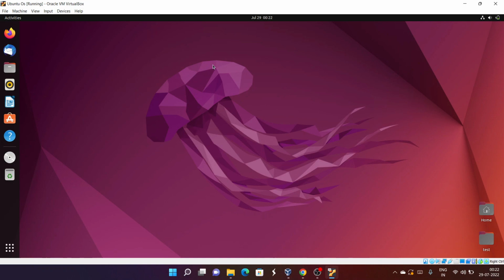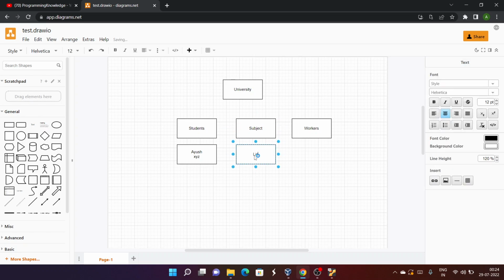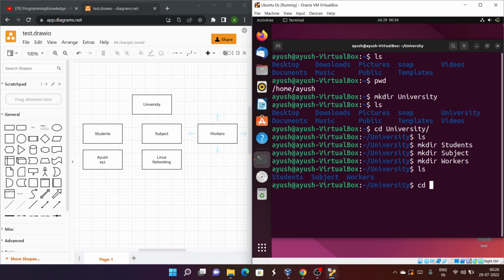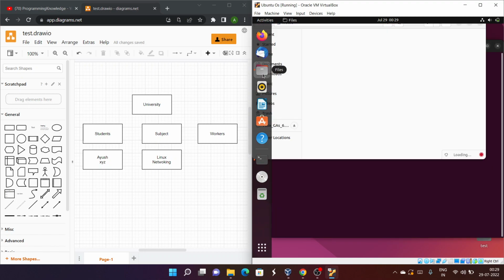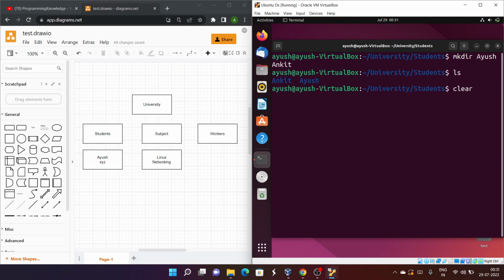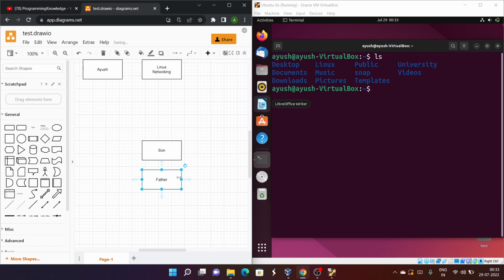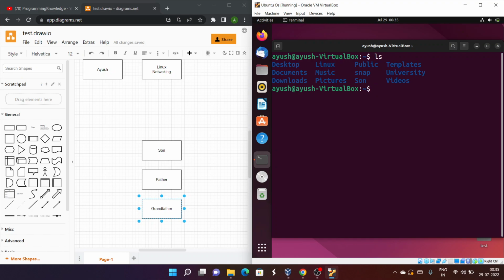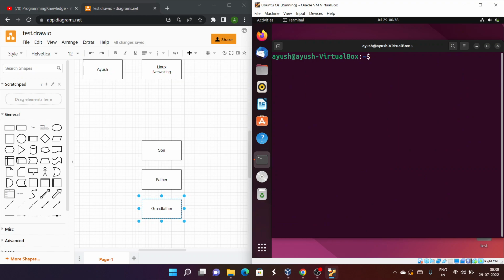Linux Command Line Basics Tutorials - mkdir Command in Linux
In this video I am going to show , How to use mkdir Command in Linux.